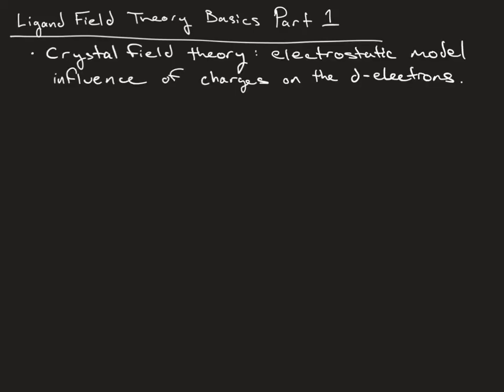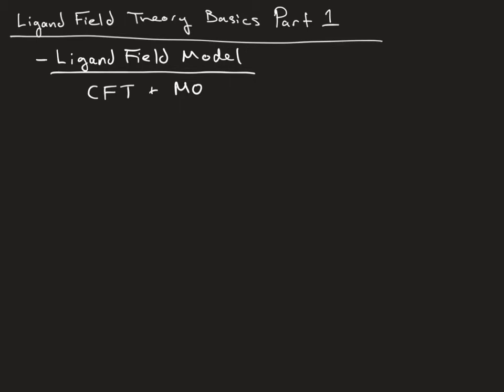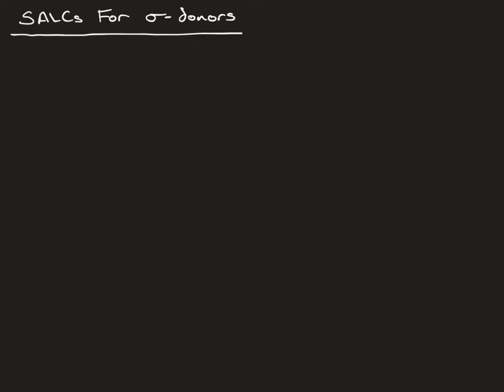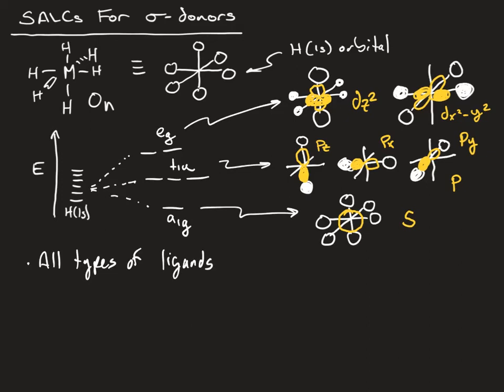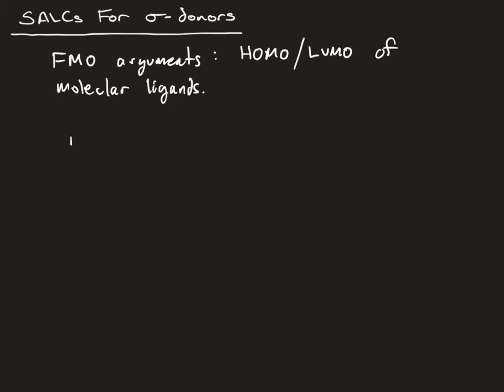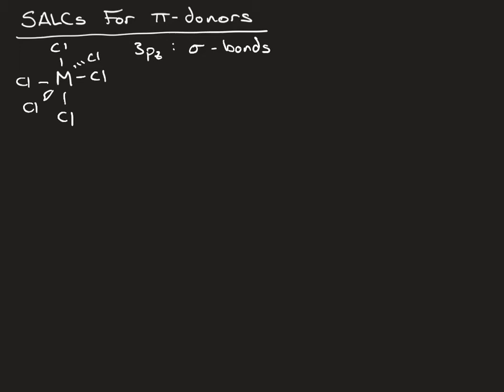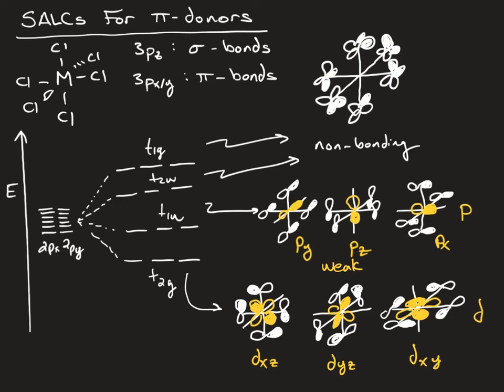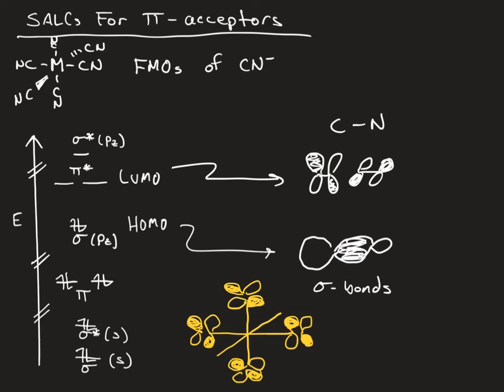Ligand Field Theory Basics 1: SALCs of Sigma-Only Donors, Pi-Donors, and Pi-Acceptors in Oh Symmetry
This is part 1 of a three part introduction to ligand field theory. In this video ligand field theory is defined and SALCs for sigma-only donors, pi-acceptors and pi-donors in Oh symmetry are given.

Part 2 will employ these SALCs in the construction of ligand field diagrams for complexes in Oh symmetry.